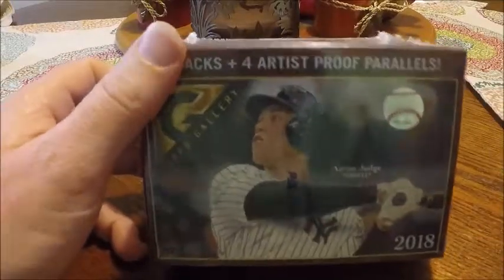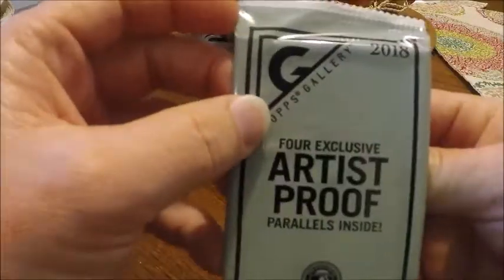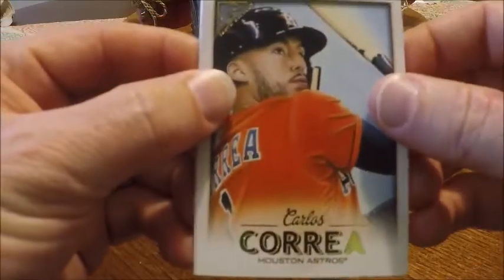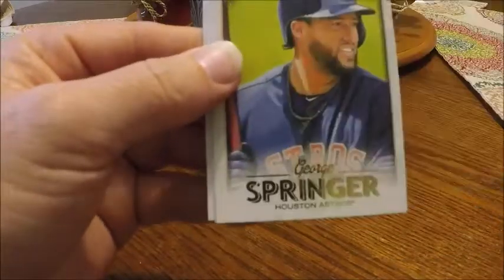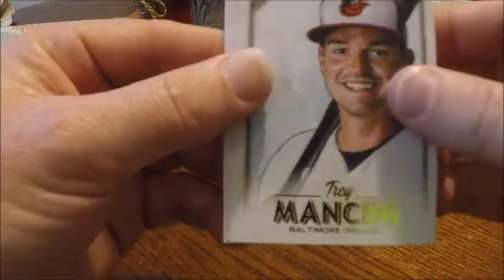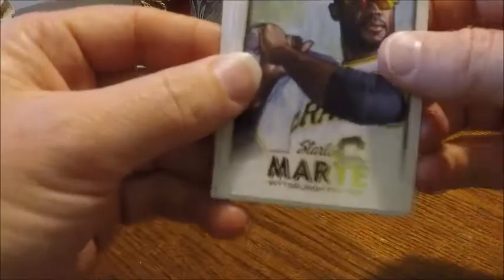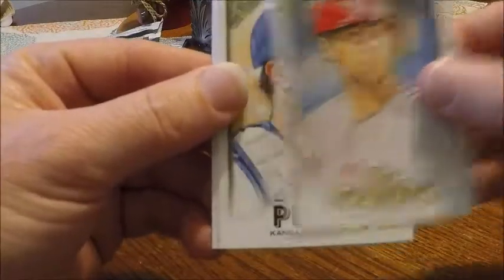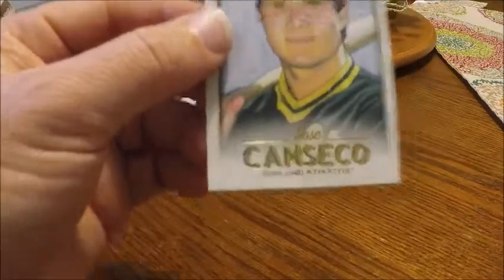2018 Topps Gallery Blaster Break - 3rd Try - Lets Get Lucky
It is time. to finally end the autoless streak. This is the one I know it. Lets go. 2018 Topps Gallery is a very nice product and very fun to rip into. Wish me luck